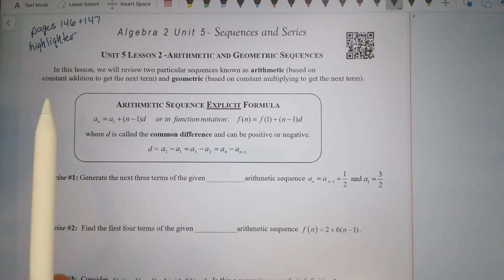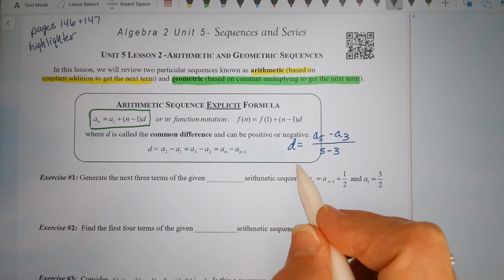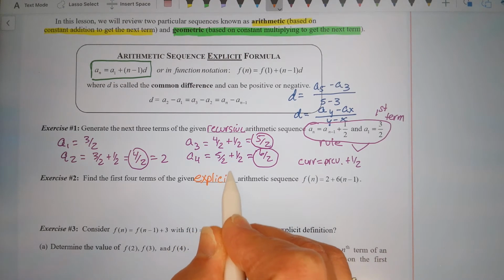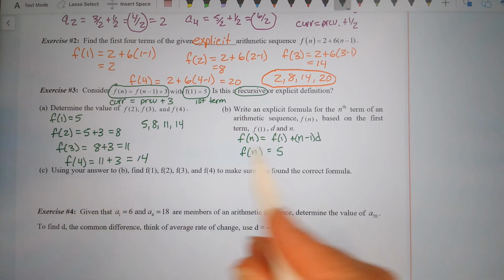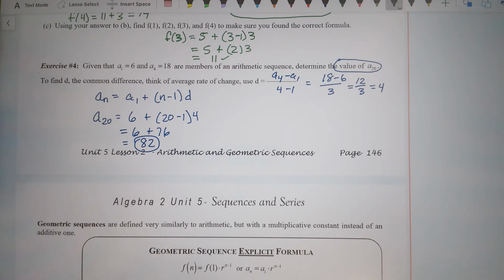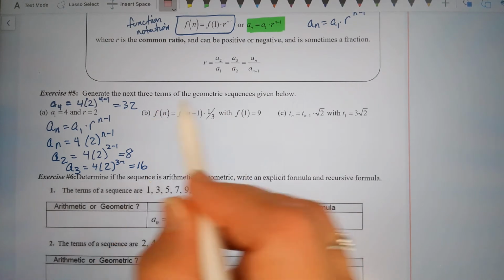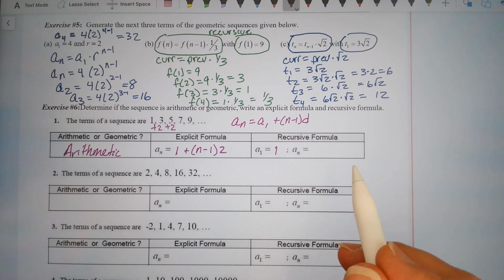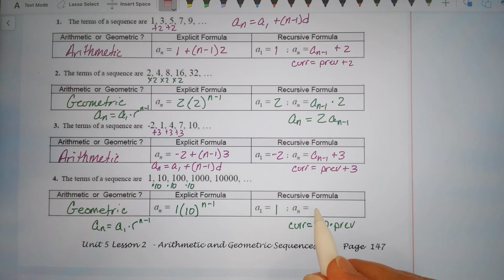U5 Lesson 2 Arithmetic & Geometric Sequences